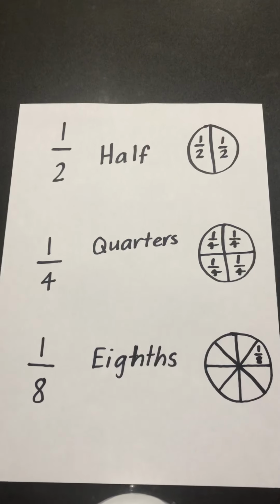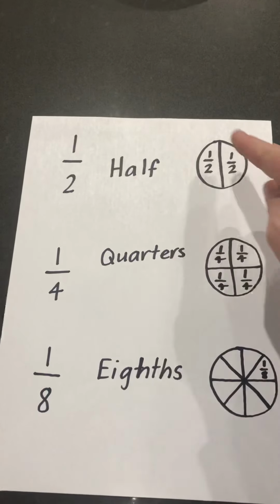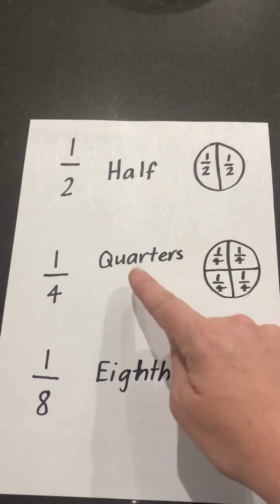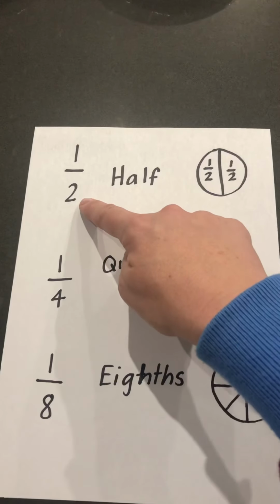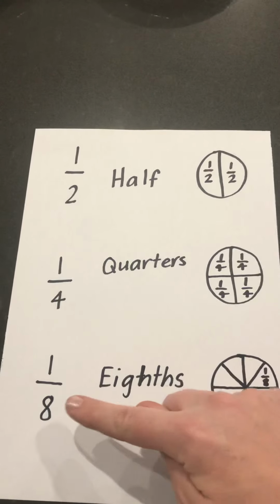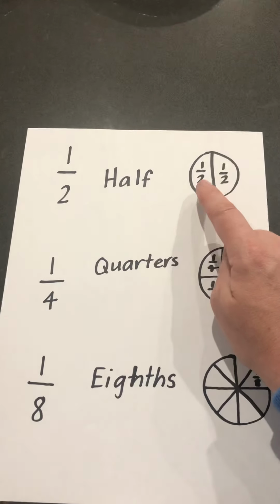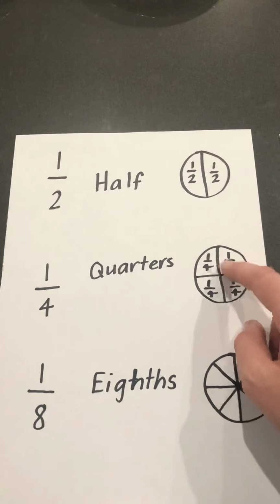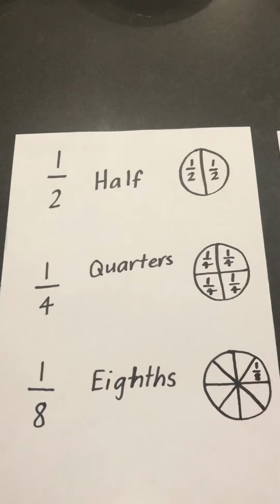Finding Half of a Collection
Using m&ms to find a half of a collection